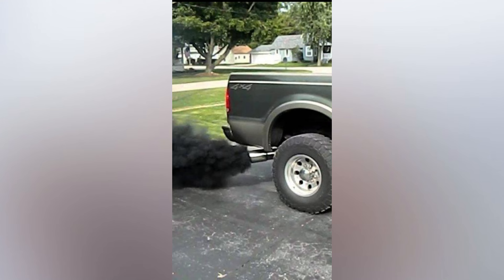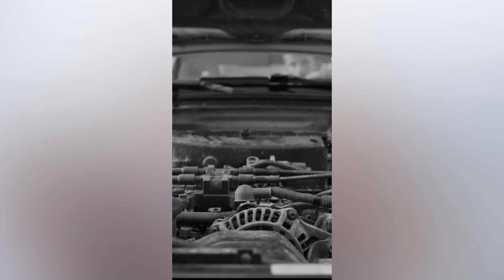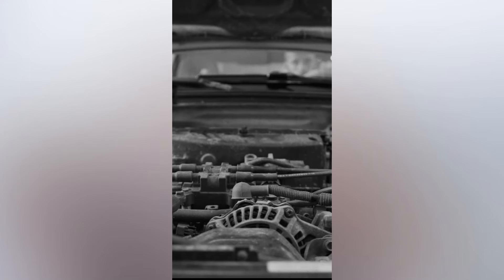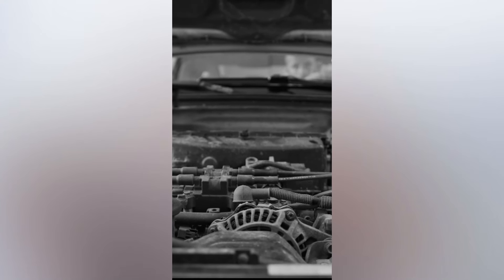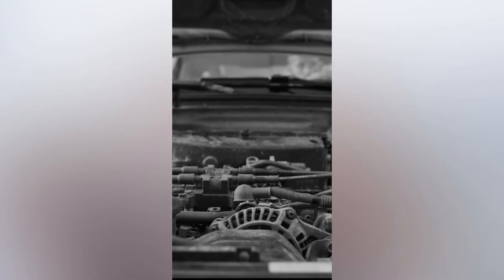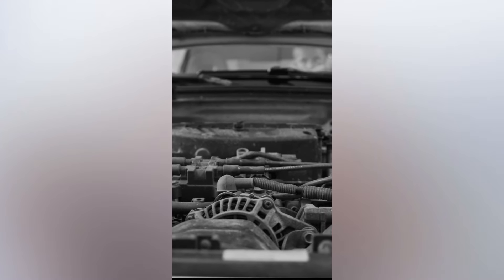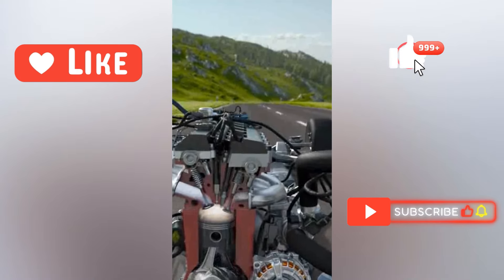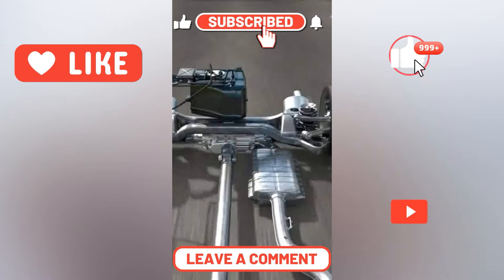7 signs that the MAF sensor may need some attention.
7 signs that the MAF sensor may need some attention.

Check Engine Light:
A failed MAF sensor may trigger the check engine light to come on.

Stalling:
A failing MAF can cause the engine to stall by sending incorrect readings to the engine computer.

Black Exhaust Smoke:
Black exhaust smoke is a sign that there is too much fuel in the air/fuel mixture.
Rough Idle:
A rough idle occurs when engine RPMs fluctuate up and down. This can happen when a failing MAF sends incorrect readings to the engine computer.

Slow Acceleration:
Inaccurate air intake readings can cause the car to feel sluggish when the driver tries to accelerate.

Difficulty Starting:
 If the engine computer is not receiving accurate readings on the amount of air entering the engine, it may not be able to provide enough fuel to start the engine.

Unusual Engine Noises:
Pinging or knocking is a sign of the engine running lean or rich. This could be a sign of a failing MAF sensor.